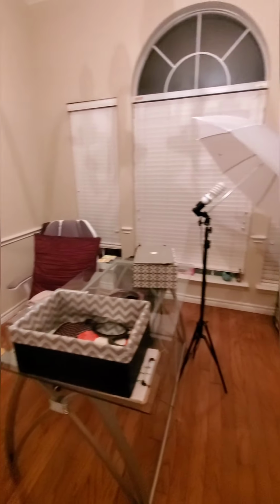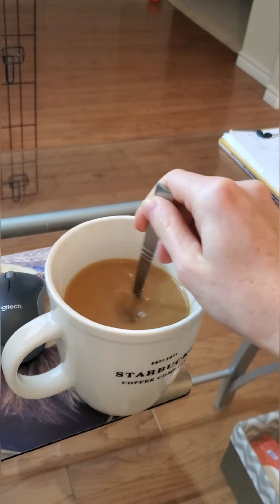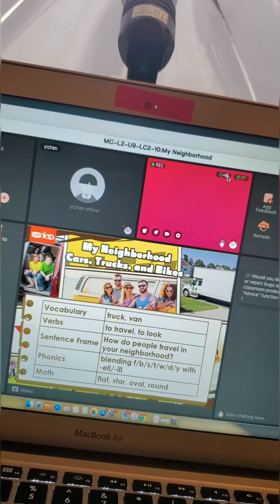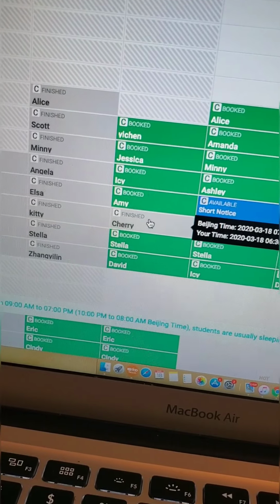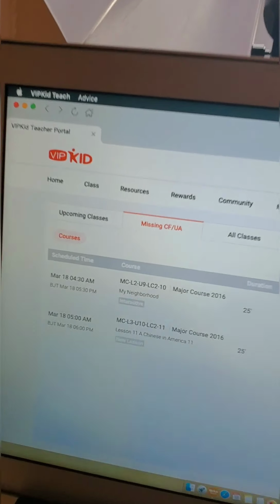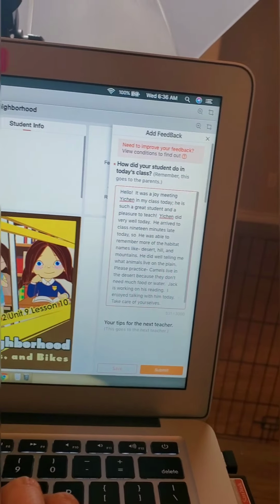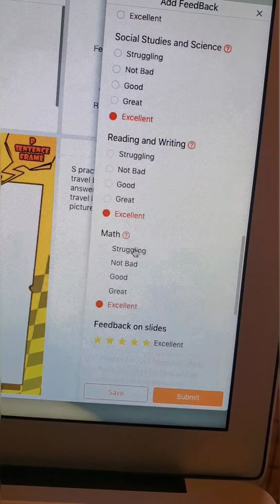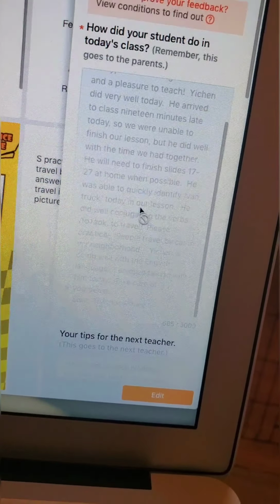VIPKid LIFE: What it's like to be a VIPKid Teacher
I'll walk you through my morning!  I typically wake up at 3:45 am and teach from 4-8am Monday-Friday.  I also work evenings from 7:30-9:30pm on Monday, Tuesday, and Wednesday.

I make my own schedule, I have fun with my students, and I wouldn't have it any other way.  :)

I'd love to be your referral to help you get hired on with VIPKid!  Use my link below to sign up or enter my code into your existing application, and I will also send you a document including feedback templates I use, printable props, and more!

Please note: It’s no longer possible to add a referral mentor at a later stage in the application.

My VIPKid Classroom FAVES